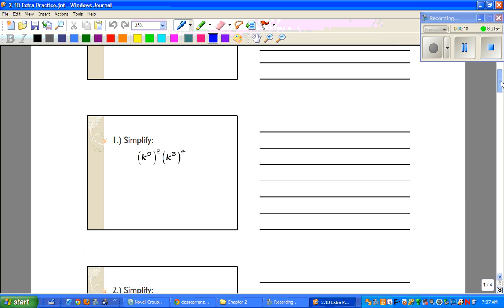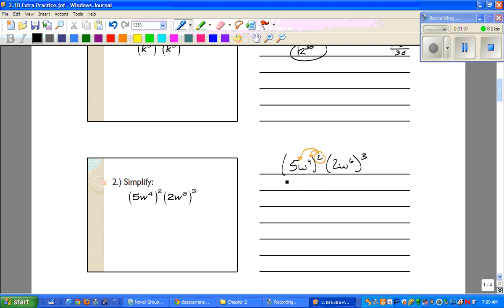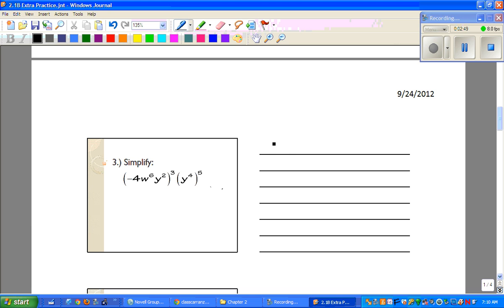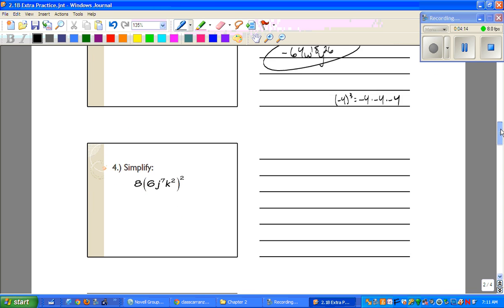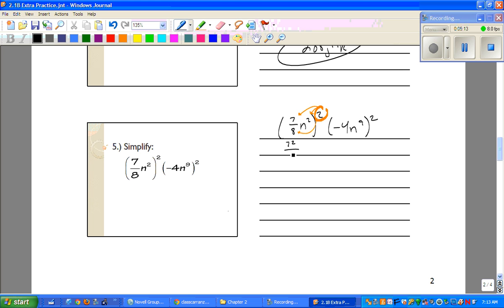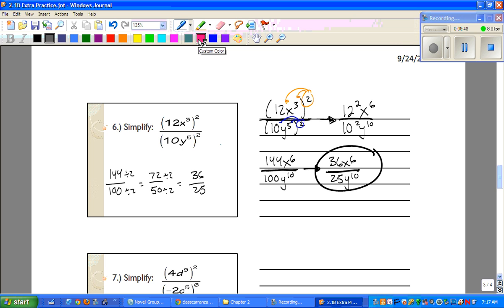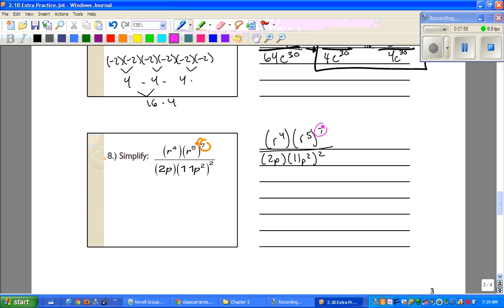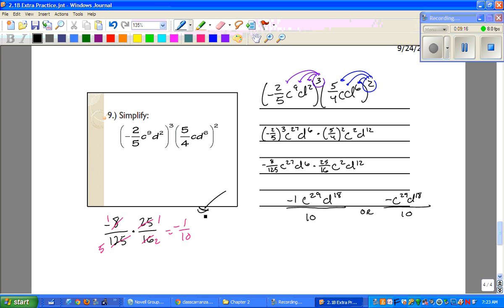AT Algebra 2 Chap 2.1B Notes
ATHS Algebra 2 Chap 2.1B Notes - Combining Rules of Exponents - Ms. Carranza & Mr. Grice's Algebra 2 Class